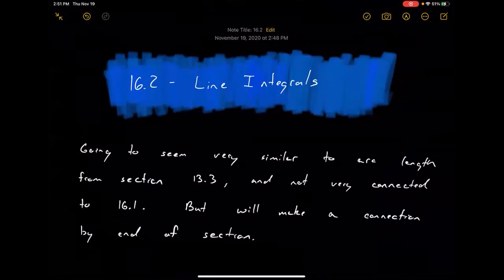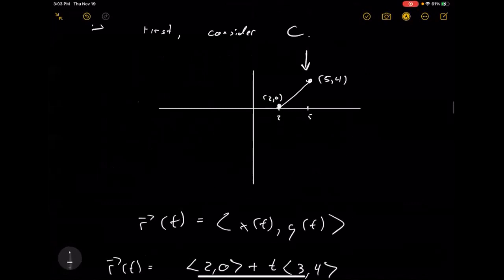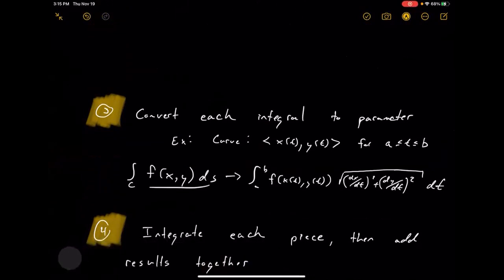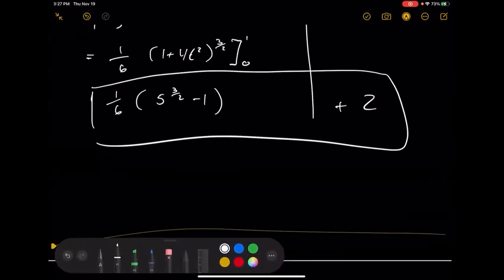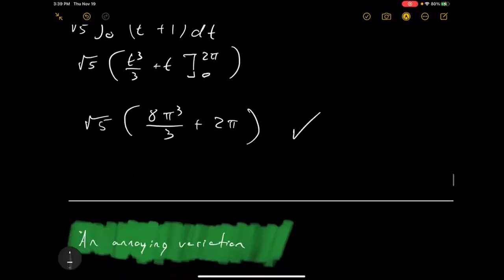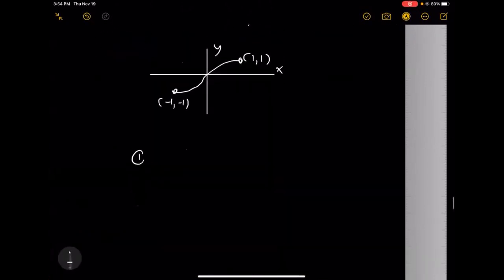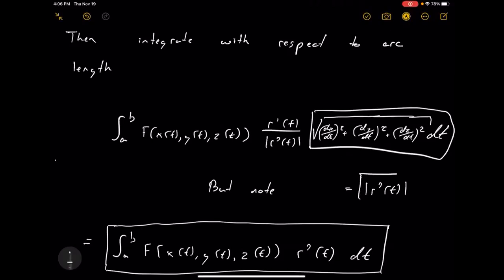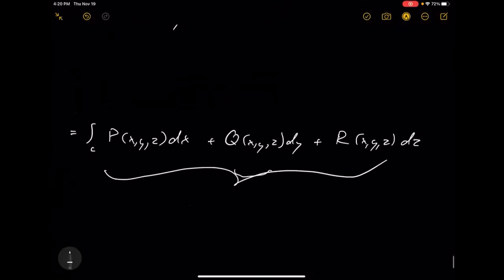Section 16.2 - Line Integrals